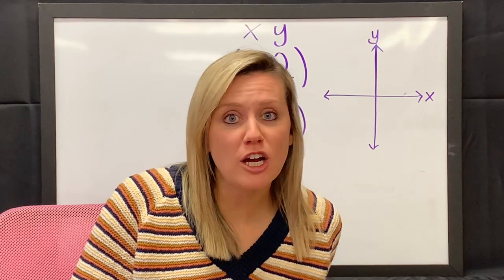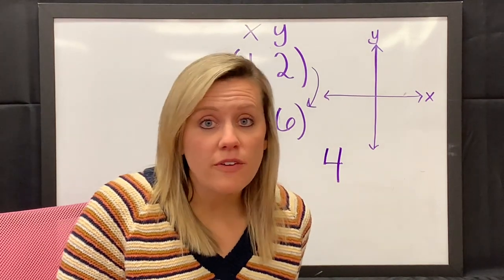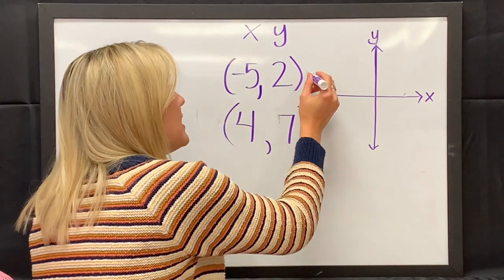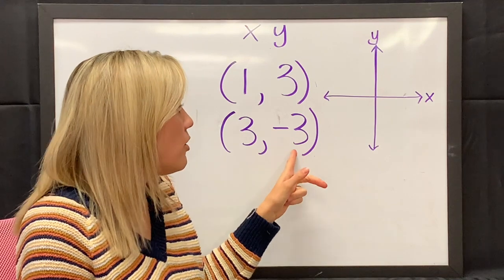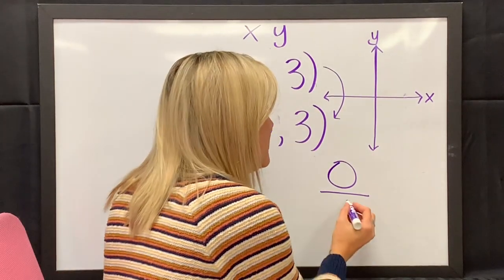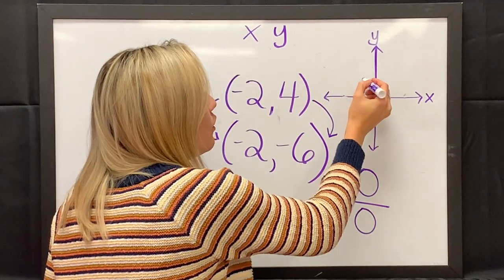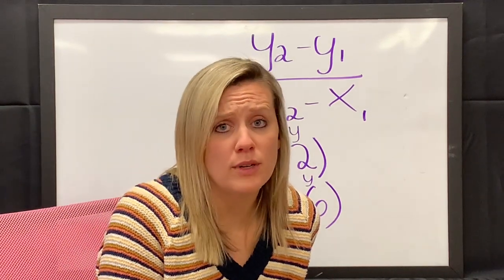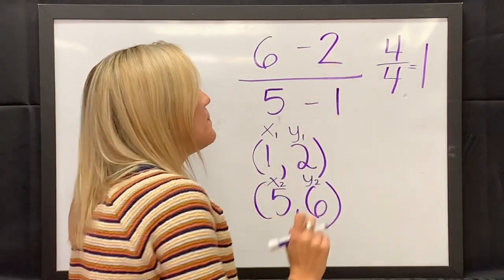Finding Slope from Two Points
In this video I show you how to find the slope of a line, given two points.  My goal is to help you understand what we are doing when we find the slope.  We always talk about rise over run, but why?  Why do we suddenly put the y above the x?  In this video you will learn exactly why we do that and how the coordinates relate to slope.  Enjoy, and let me know if you have any questions.  Don't forget to watch how the formula works at the end!